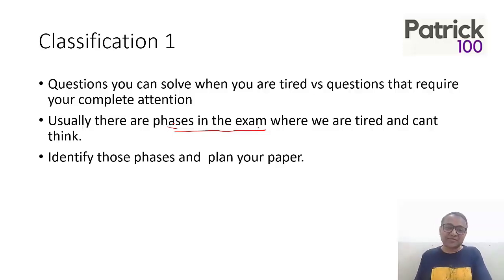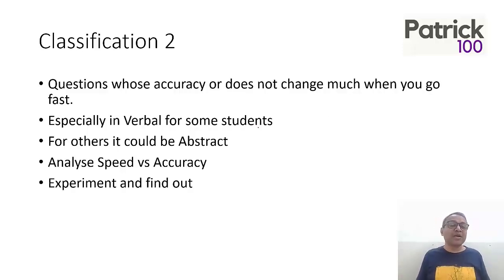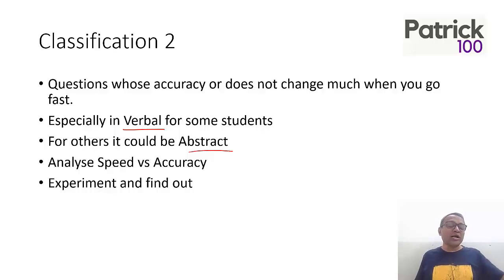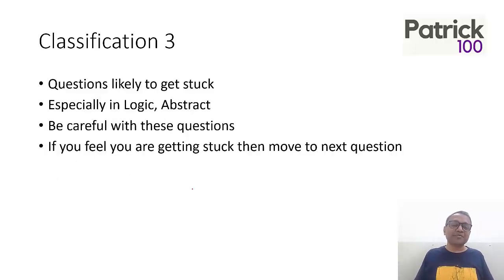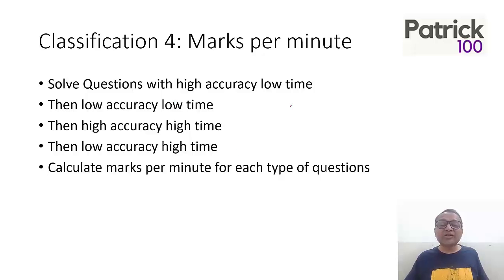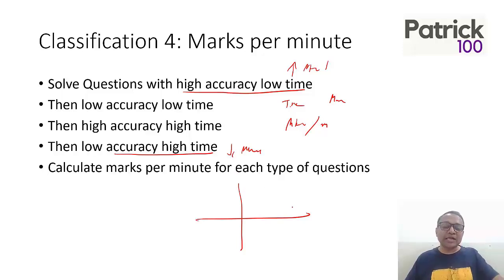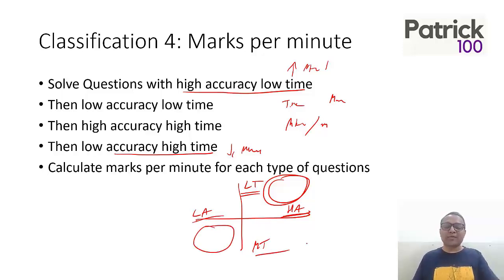How to classify questions in MBA CET Mock | Mock Strategy Guide | Patrick Dsouza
Courses offered
GMAT Online

• CAT
• CET

Test Series
• CAT
• CET
• IIFT
• XAT
• NMAT
• SNAP
• CMAT
• TISS

• CAT
• CET
• XAT
• IIFT
• NMAT
• SNAP
• CMAT